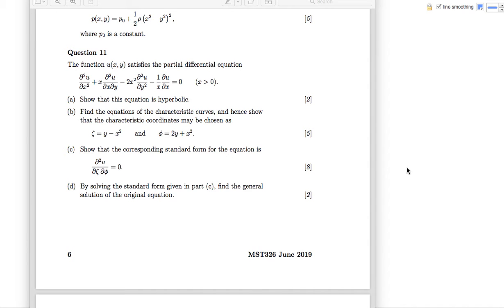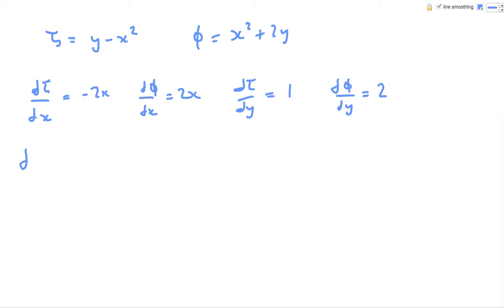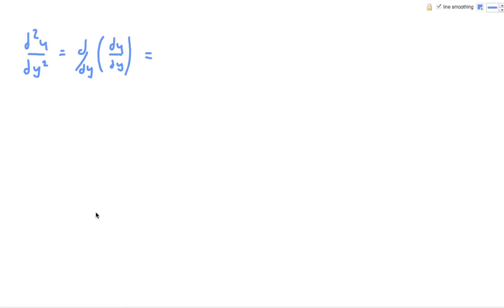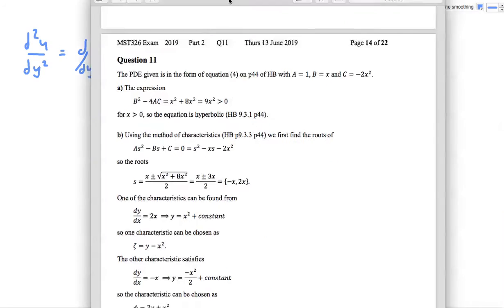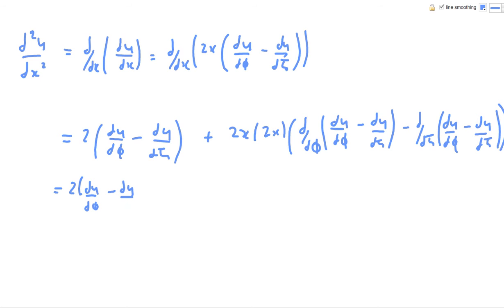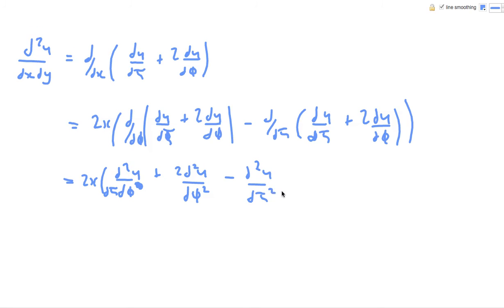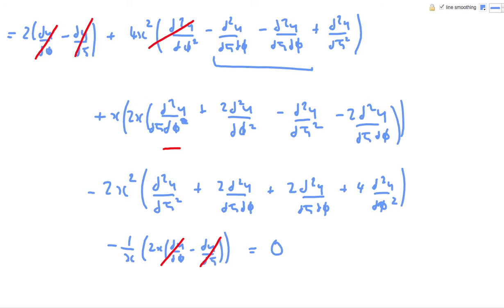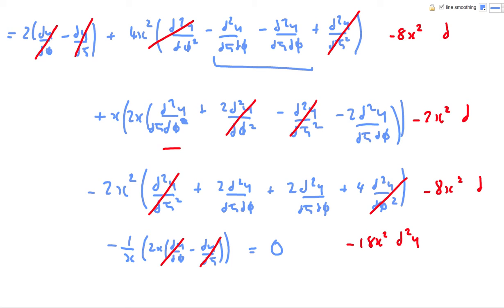MST 326 Q11c - 2019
Find this useful? Please donate at to my local charity Lincs Blood Bike service for the NHS.